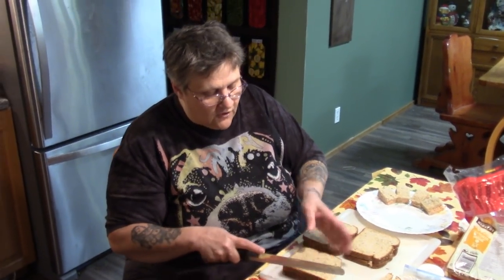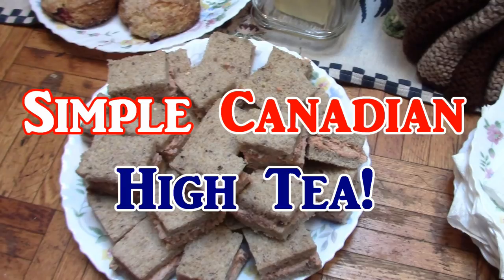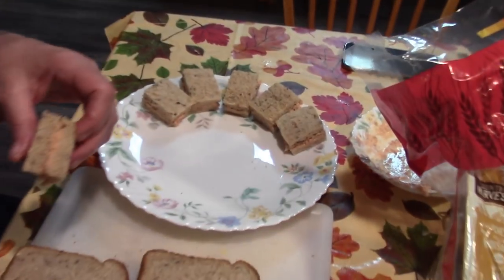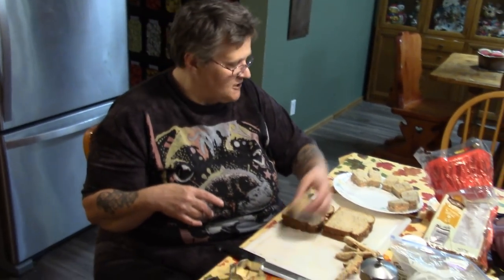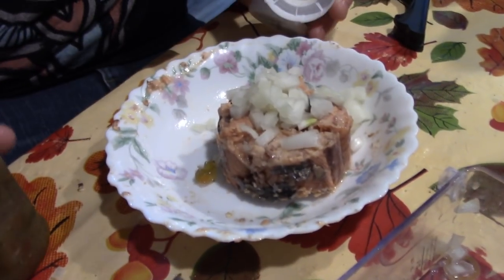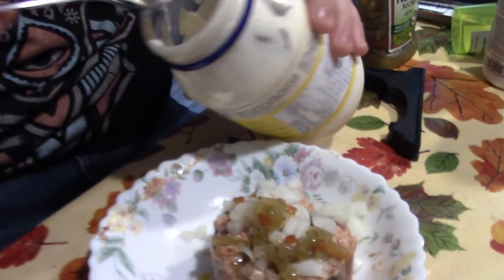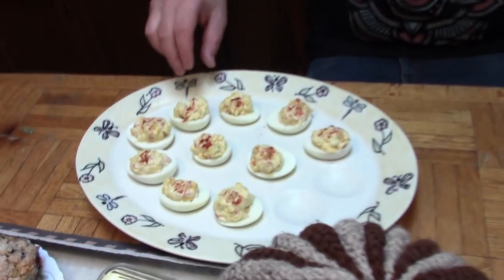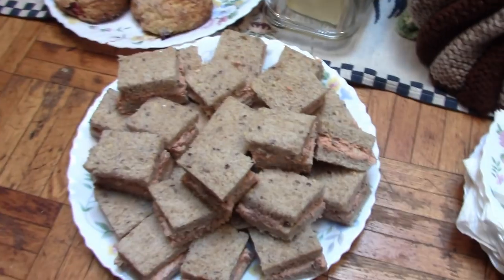Simple Canadian High Tea ( Surprise photo BOMB)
Company is coming? Simple High Tea is lovely..even for Surprise Guests! *wink* Don't blink you will miss him!
Don't look at my hair shirts in various styles and colors ALL ON SALE ..25%off!!